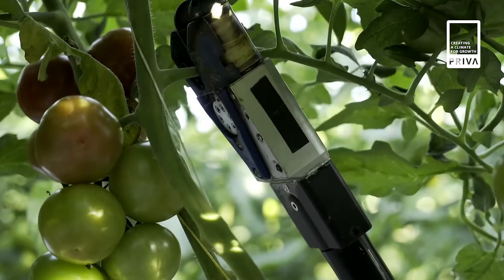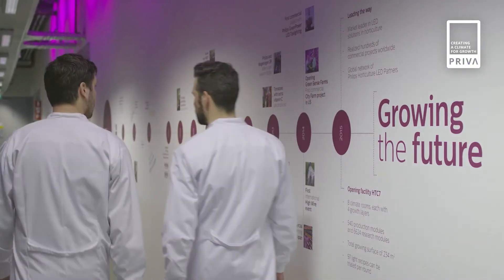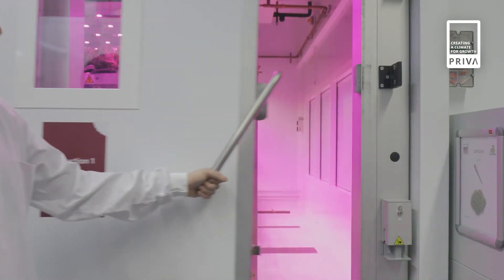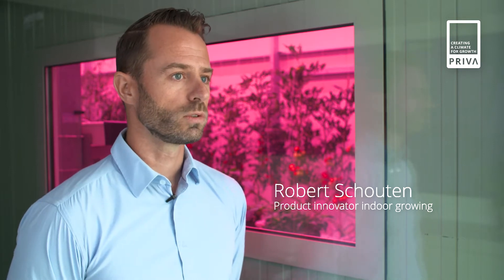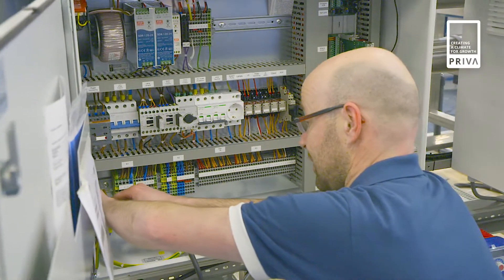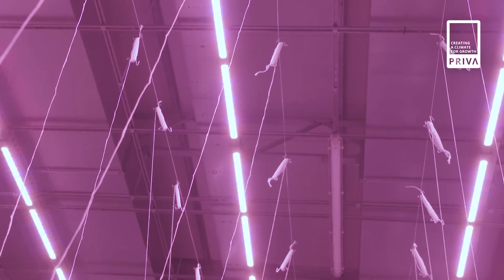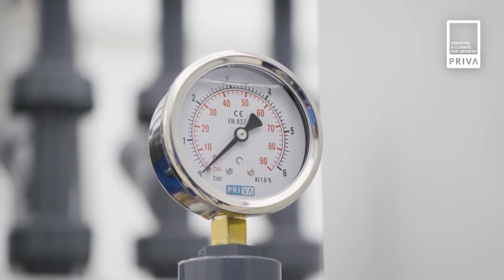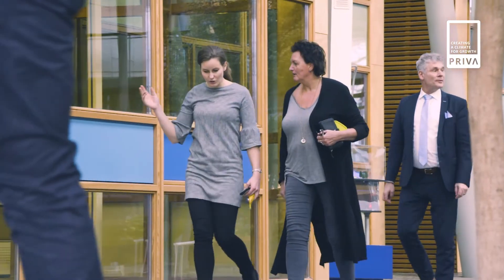Priva | Indoor Growing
Growing plants indoors, in a fully controlled and clean environment.
In a natural way, without pesticides and with the smallest amount of water. Year-round, close to cities and with less transportation and waste. We believe indoor growing will play a fundamental role in feeding the cities of tomorrow.